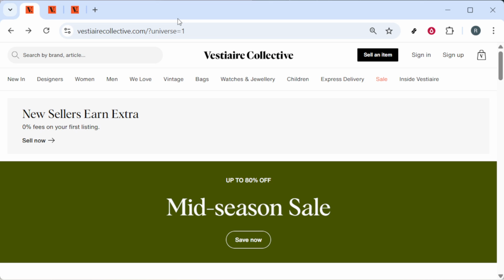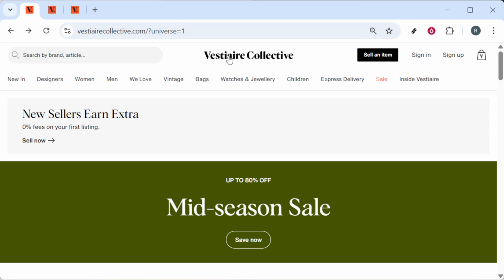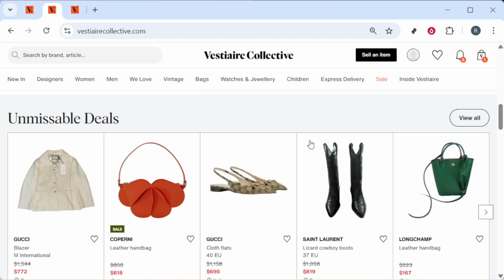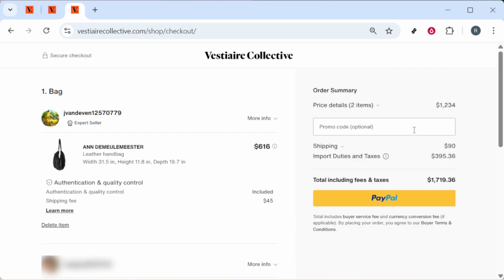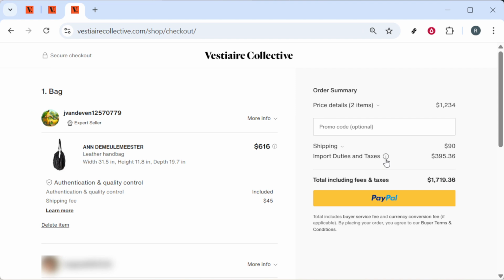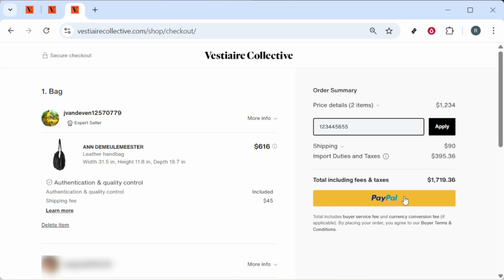How to Apply a Promo Code on Vestiaire Collective | Quick Tips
Save money on your next purchase by learning how to apply promo codes properly. This guide walks you through where to enter your code and how to confirm your discount before checkout.

🎟️ Apply promo codes step by step
💳 See instant savings
👜 Works for app & desktop
💰 Maximize your discounts